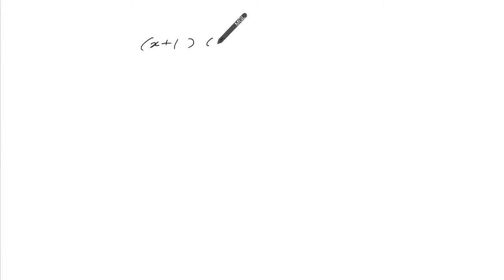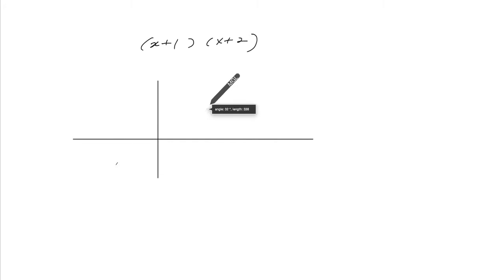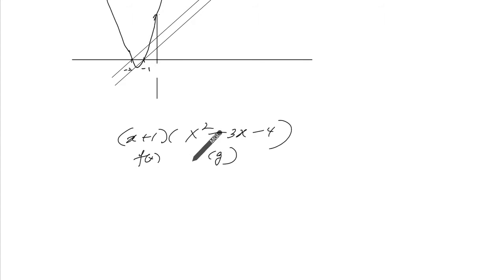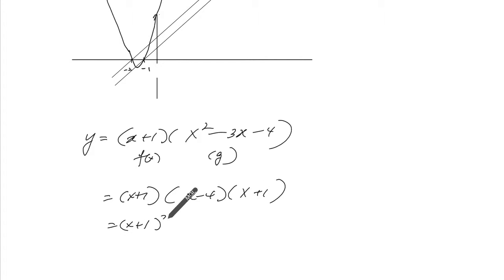1. Multiplying Two Functions